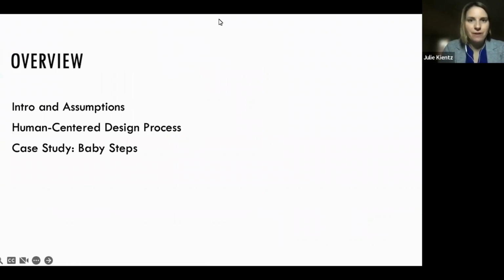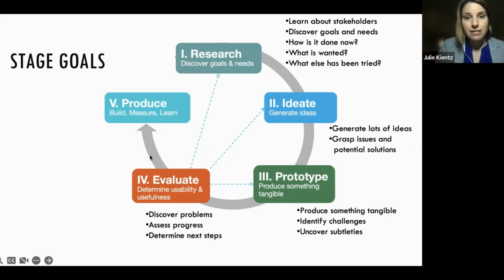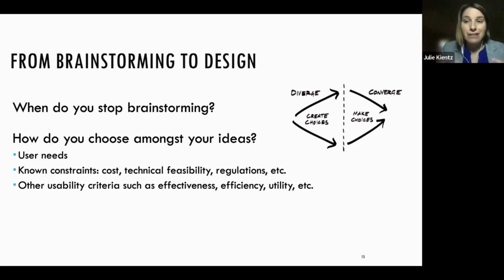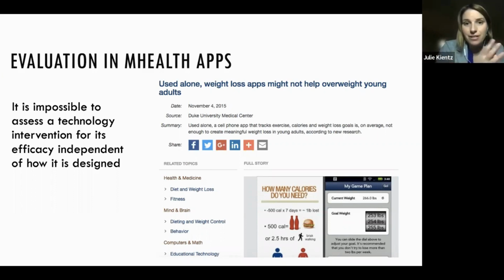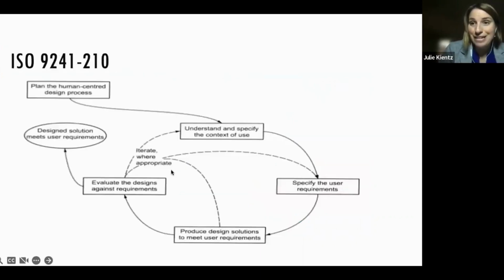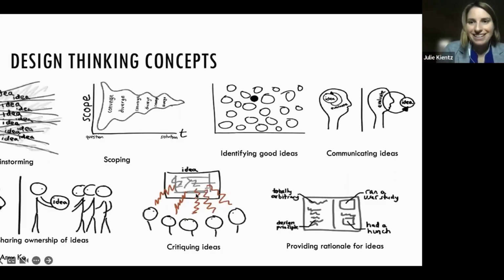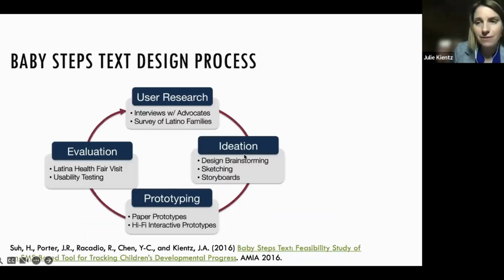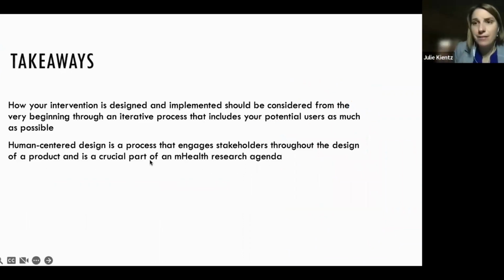CERES Webinar: Human-Centered Design & mHealth Systems (Julie Kientz)